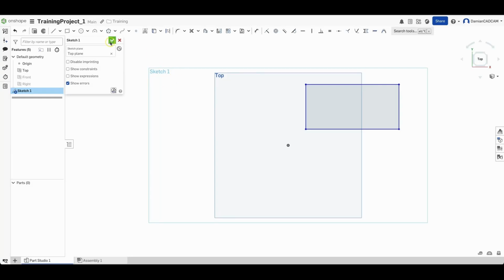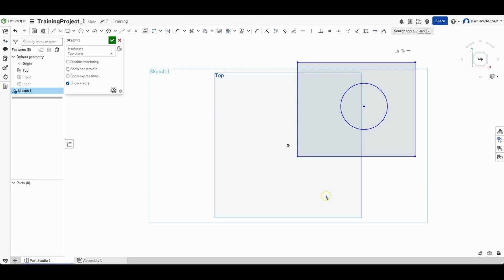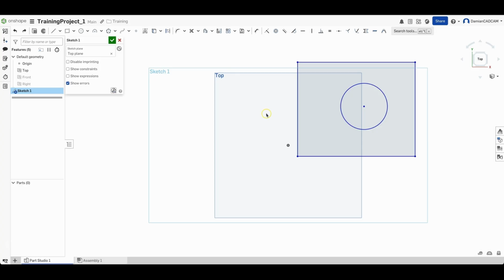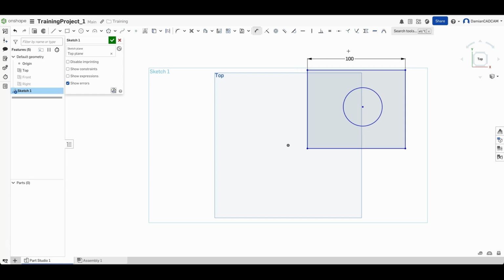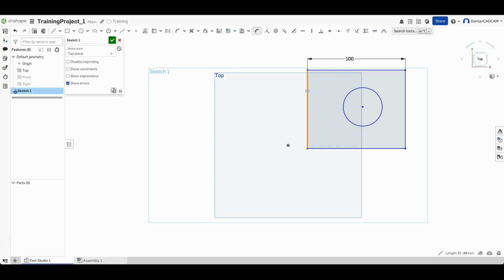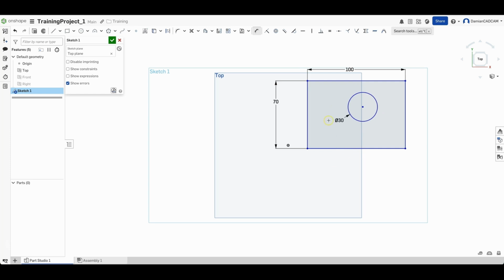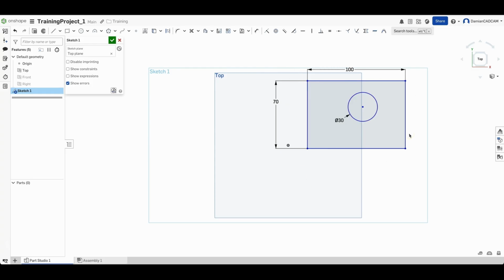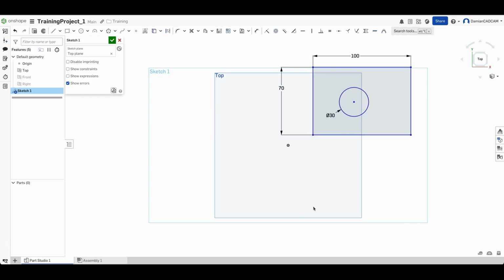Onshape: Why is My Sketch Blue? Master Dimensions!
Why is your geometry blue? In professional CAD, undefined sketches are a recipe for disaster. In this tutorial, I explain the critical difference between blue (under-defined) and black (fully defined) geometry and why precise dimensions are the backbone of technical modeling in Onshape.

You will learn how to use the Center Point Circle tool and apply precise measurements using the Dimension tool. I demonstrate how to lock down the size of your rectangles and circles, moving you one step closer to a stable, robust design. We also cover essential workflow tips like using keyboard shortcuts and canceling commands efficiently.